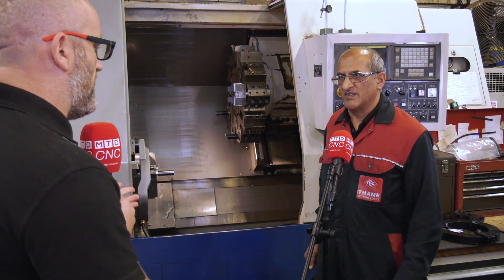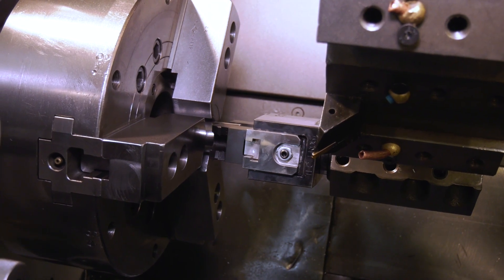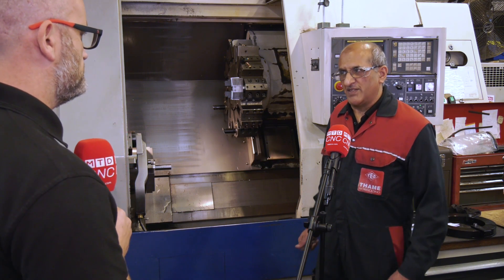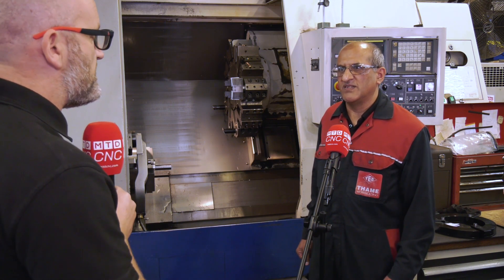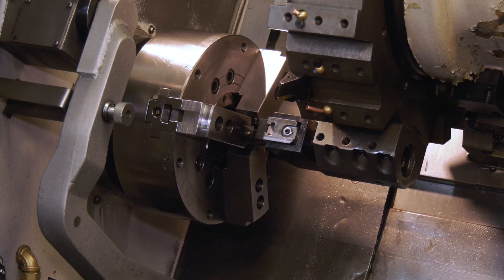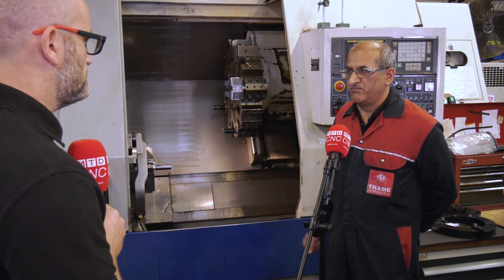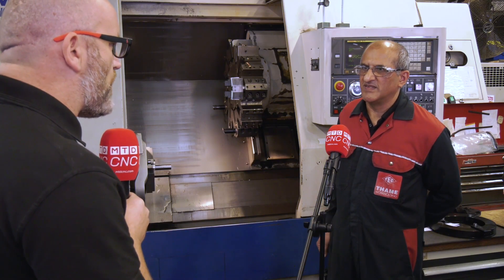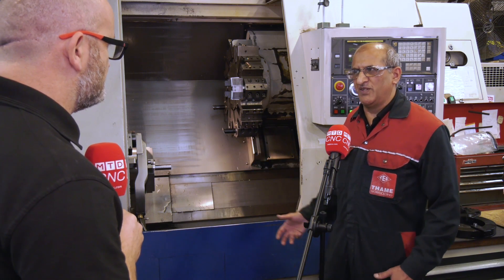The Powerpull Bar Puller can be the perfect solution for your CNC lathe.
The Powerpull Bar Puller is for use on CNC or automatic lathes with an interchangeable tool turret. The simple mechanical system offers adjustable gripping forces for different bar weights and serrated top jaws can be easily changed to grip bar diameter of 6-90mm. This is a great solution for companies who have limited space and cannot fit a bar feeder into their machine shop.